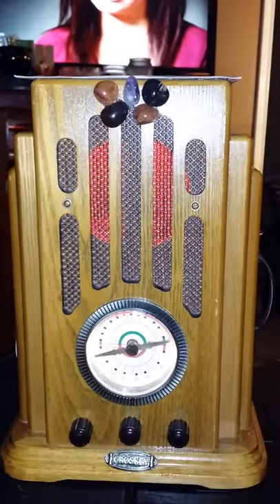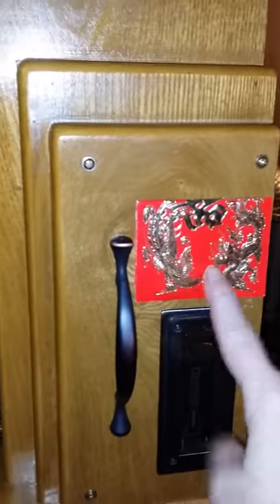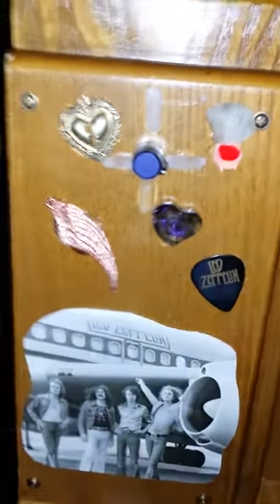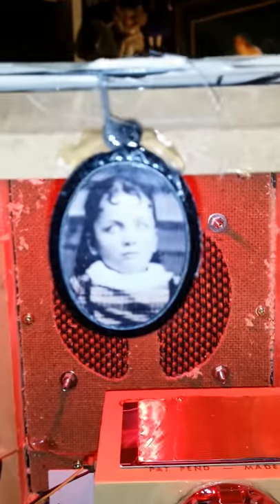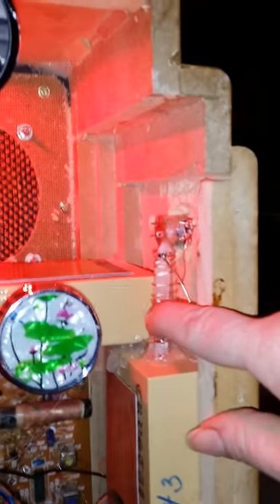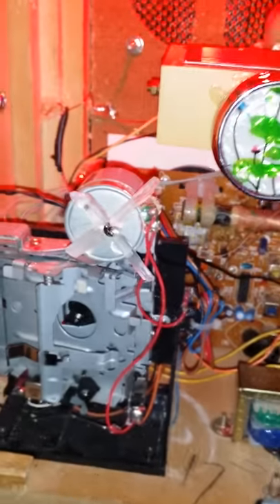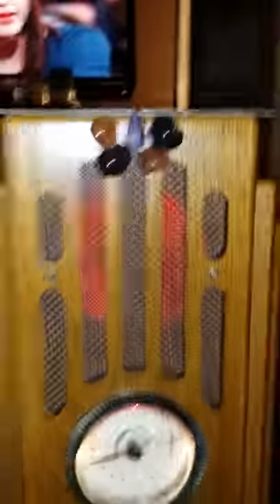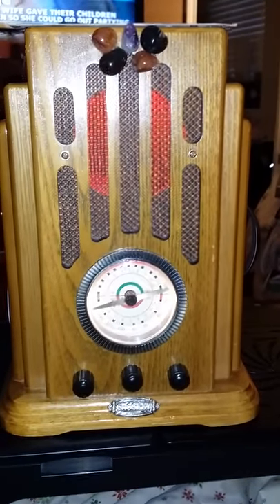Led Zeppelin Angel Trigger box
Angel trigger box

The Led Zeppelin Box. This one of course is because drummer John Bohnam died of a drug overdose, and this box has a real 45 Vintage Vinyl Record from Led Zeppelin Box which is highly collectible and can be played if you still have a record player. A picture of the band is on one side of the box in front of the silver air plane they took to their gigs and an Authentic Vintage Led Zeppelin Guitar pick. Angel Wings to represent Stairway to Heaven and crystals.

Full Functioning Radionics Wishing Machine with dial, copper strike plates, LED built in lighting that shines through the speaker cover, Rare Earth Magnets mounted to the Motor to make it a full functioning EM PUMP, Crystal Feeler Antenna that is soldered to the potentiometer dial that then completes and entire circuit down to the motor.

This is a Copper Wrapped Crystal known to enhance spirit communication and the extra crystal feeler antenna also has been added as a second box to make a shelf to place your speaker on which will boom sound out of that speak grill.

I have also included a pair of Alligator Clips for you that want to use a traditional ghost box, like a Radio Shack Hack which you will clip one end of the alligator clip to the antenna of the ghost box and the other end to the Crystal feeler antenna with the Copper wrapped Crystal to enhance your regular ghost box.

I made these to be a cool Angel Trigger box for the people that are using ghost box App's like Steve Huffs, SCD-1 and Anthony Sanchez GB1 and GBRIFT or EchoVox as a way to have that tangible feeling of a ghost box.

Each of these unique Trigger boxes have all of these things included. I also have added Organite Generators with every box that go with the Radionics machine, but have also been shown to help with energy.

Each box also comes with the Antique Vintage Feng Shui Compass, these are used or rather were used on occasions to walk a home and when the compass spins a certain way over Heavens string ( the Red String) it is said it detects evil spirits. You get one of these too.

Each has a copper Strike plate on the top of the box or inside or side with in a Crystal Grid. The box is adorned with Semi Precious Crystals all used to enhance Spirit Communication.

Each Angel Trigger box has an added custom handle so you can take it on the go with you. Going to a haunted house, graveyard, etc. you can easily carry it.
On the back of each box I am adding a glow in the dark skull curtain so you can easily get into the box to add your speaker or ghost box on the inside.

I have put my heart and soul into each one of these unique one of a kind boxes for your one stop ghost hunting, ITC Trigger items. Hand built by me, constructed by me, and done with love and light.

Each one is ready to go out the door. I have had many requests for these and I hope you love them as much as I do. As many of you know, I have been diagnosed with some serious health issues so this was my therapy, so that even if I die sooner than later, I will certainly come and haunt your box!! LOL!

If you love a particular box, please message me and lets get you your Angel Trigger box..

Many hours of time went into each box.. XXOO KAT/ Owner of Southern Angels Paranormal.